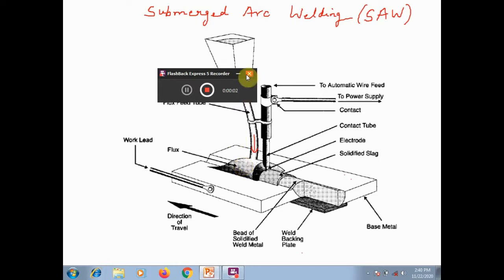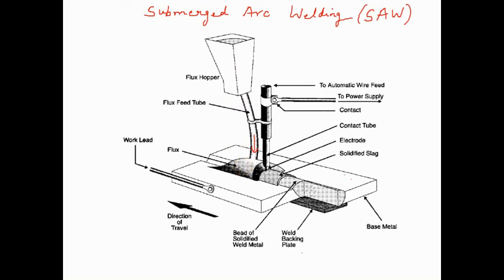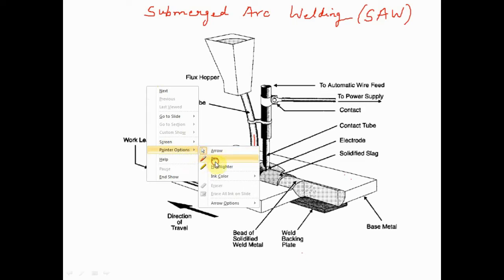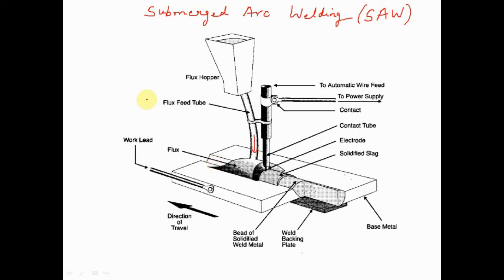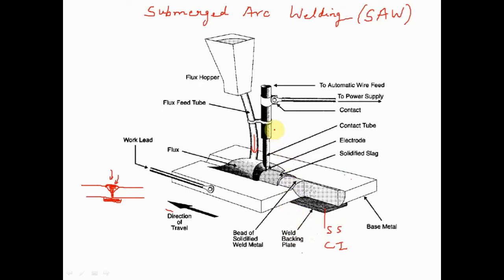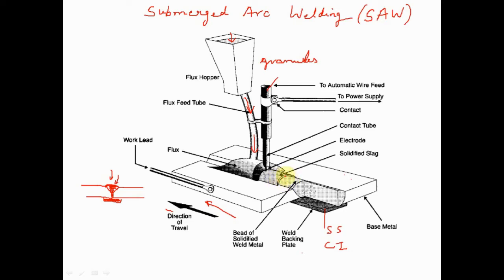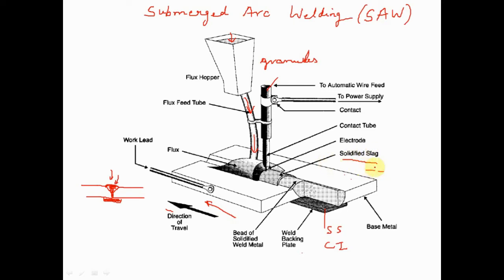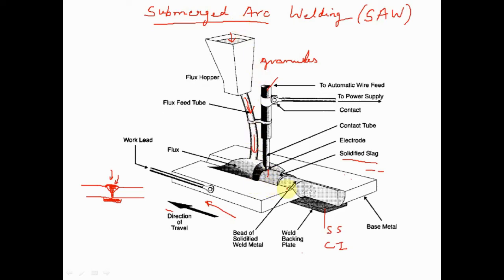Submerged arc welding - working principle, diagram, advantages, applications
This video explains submerged arc welding in detail including the diagram  of submerged arc welding, setup of submerged arc welding, advantages of submerged arc welding, disadvantages of submerged arc welding and applications of submerged arc welding.